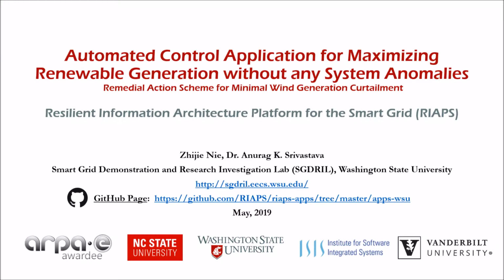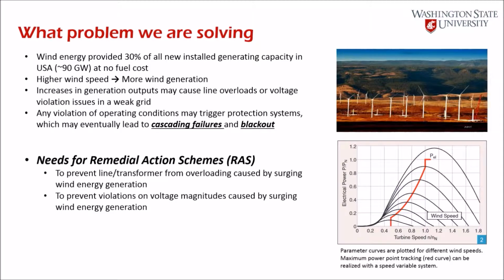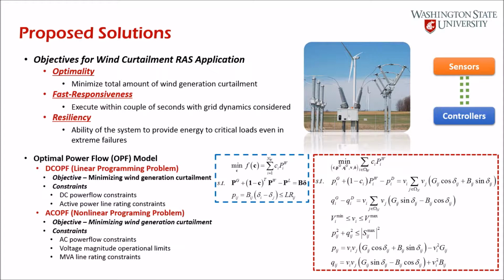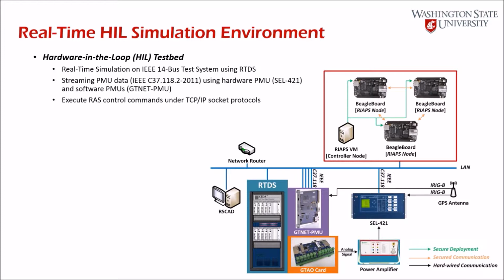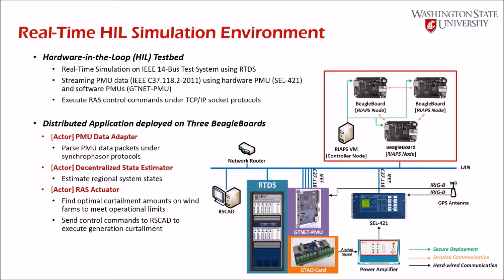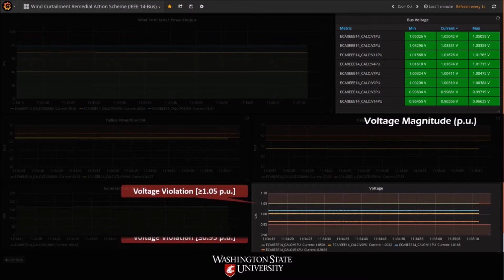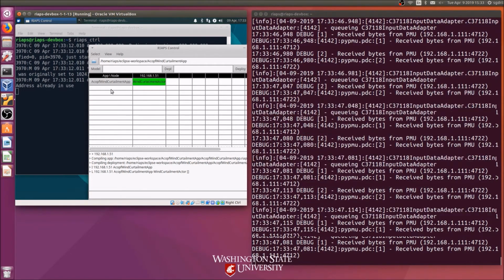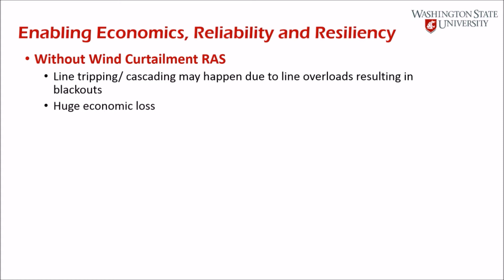[RIAPS Application] Minimal Wind Curtailment Remedial Action Scheme - Washington State University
This video demonstrates the minimal wind curtailment remedial action scheme (RAS) application when the system is subject to violations in operational limits (e.g. line capacity ratings, voltage magnitudes). This application is developed by Smart Grid Demonstration and Research Investigation Lab (SGDRIL) at Washington State University in collaboration with Vanderbilt University.

The real-time hardware-in-the-loop simulation testbed is based on Real-Time Digital Simulator (RTDS) with modified IEEE 14-bus test system integrated with three wind farms, utilizing TI BeagleBone Black single board computers and a RIAPS controlling application on a Linux virtual machine.